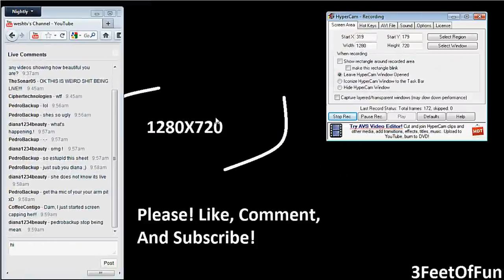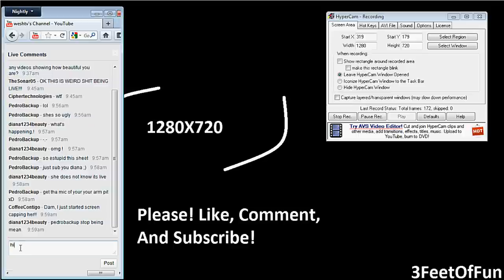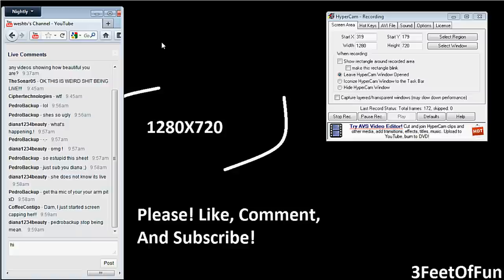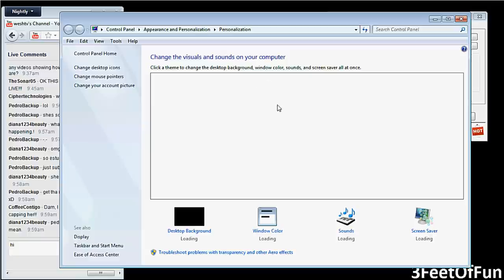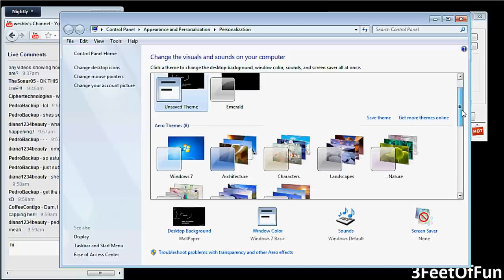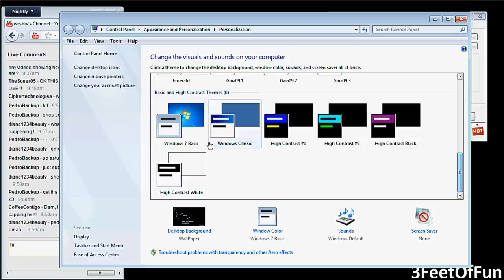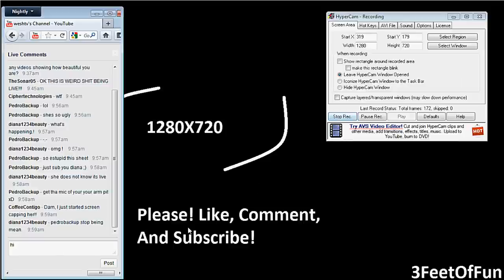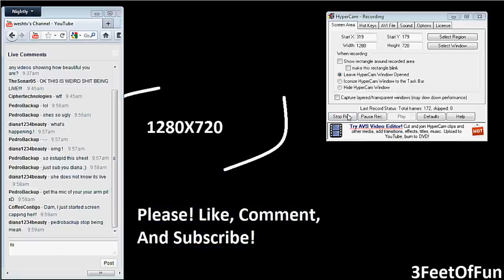How To Fix The Youtube Live Stream Chat Bug On Windows 7 [HD]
I Think I'm The First To Figure This Out...